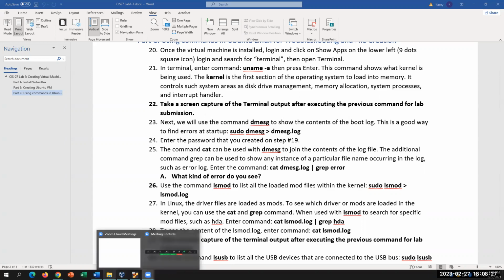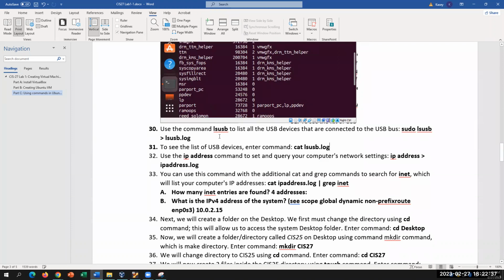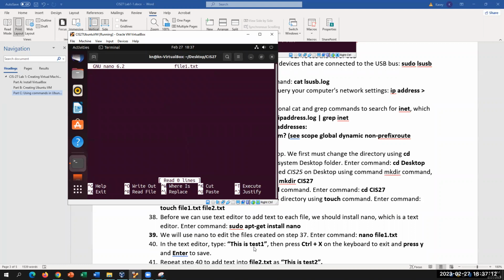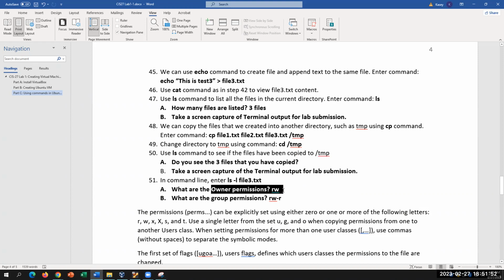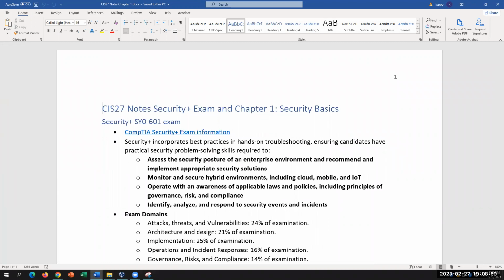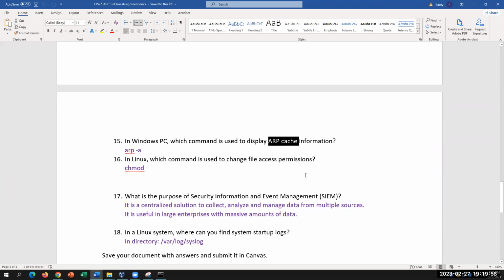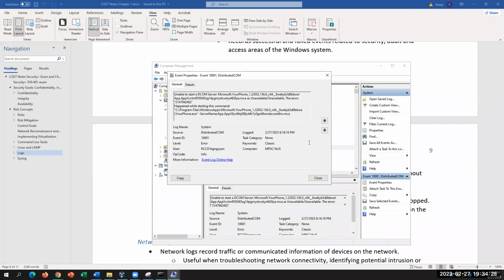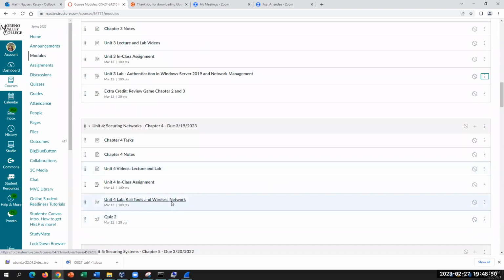CIS27 Lab 1: Ubuntu Linux Command Line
Exercises in Ubuntu Linux Terminal to create, filter and read boot, kernel, driver log files using cat, grep and lsmod commands. Use ip address command to locate IPv4 and IPv6 addresses. Create directory and files using  touch and echo commands. Copy files and change file permissions using cp and chmod commands.